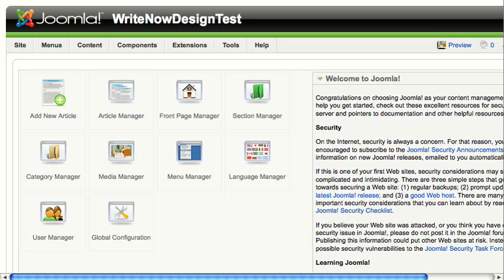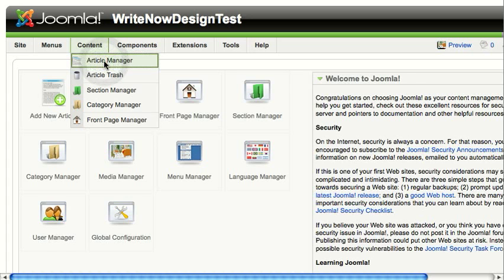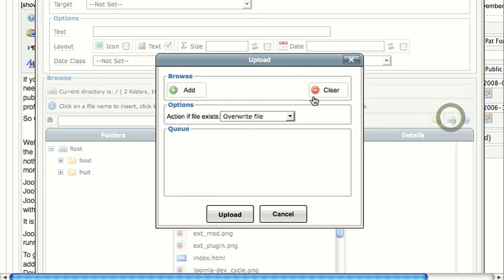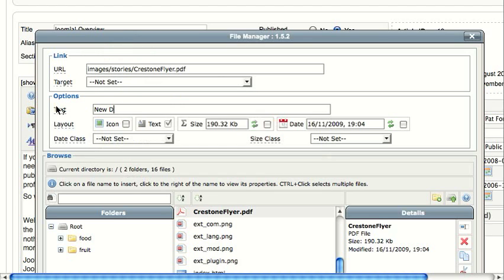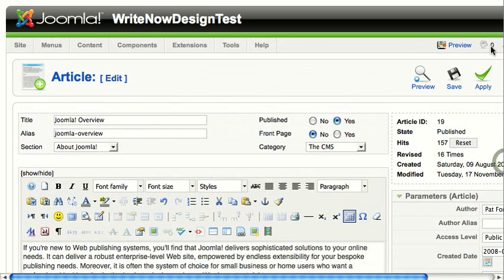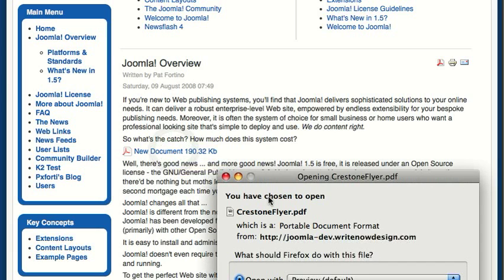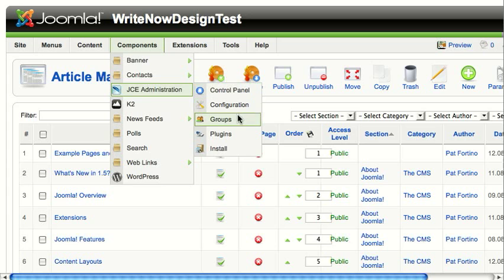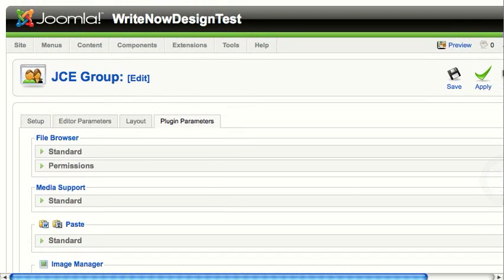Link to a file or document in a Joomla Article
Link to a file (pdf, word, exel, zip) in Joomla Article